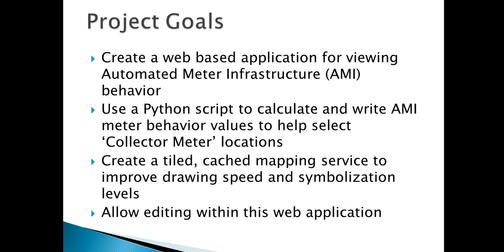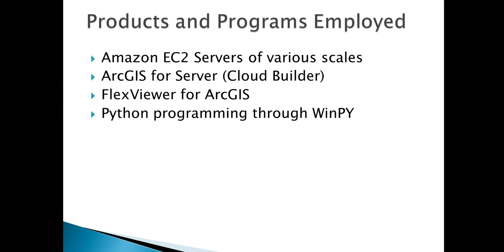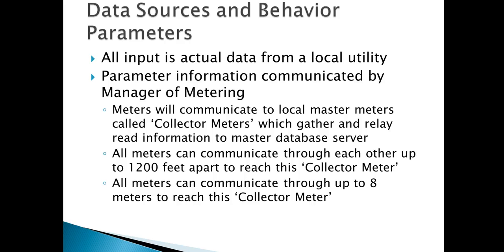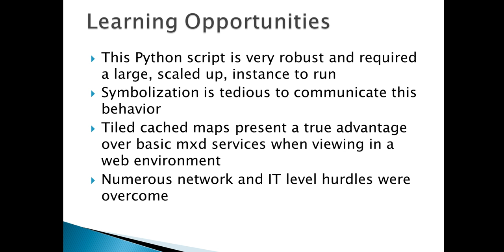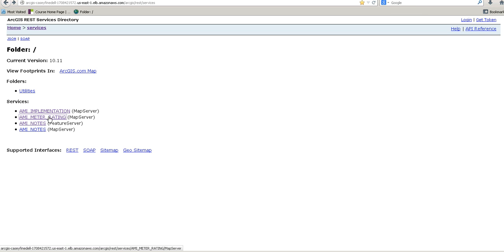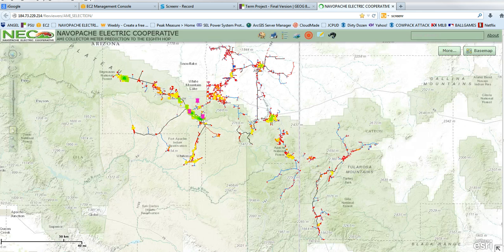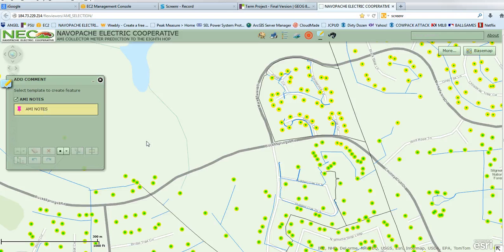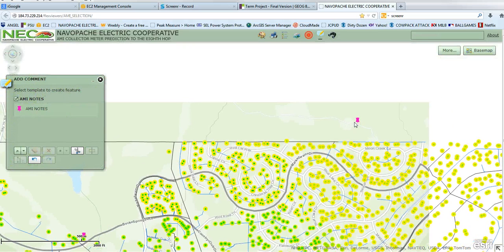AMI Implementation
A brief overview of Web Application built for Penn State University's Geography 897C course - Cloud and Server GIS.